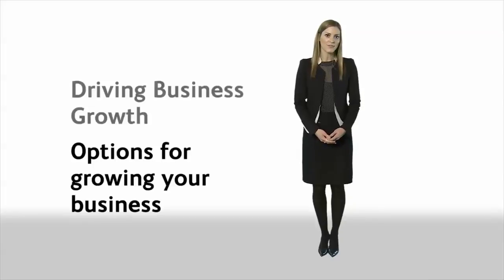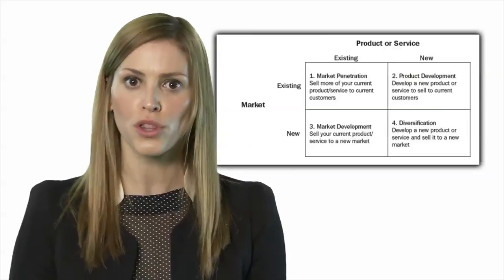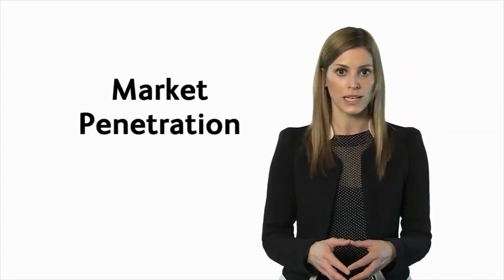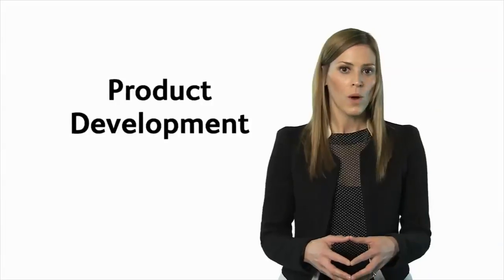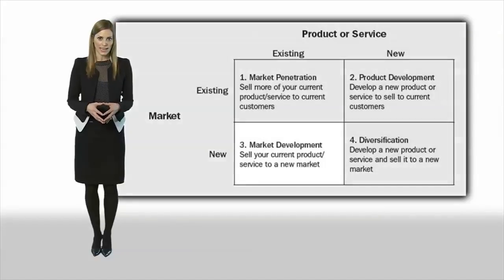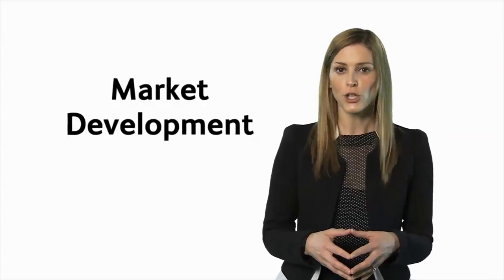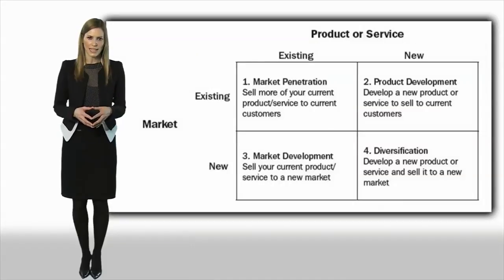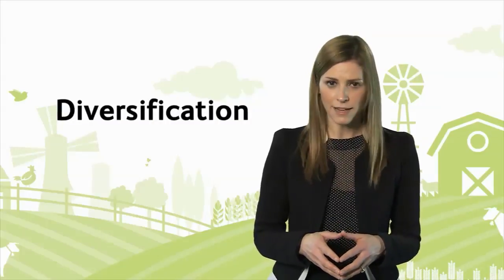Options for growing your buisness